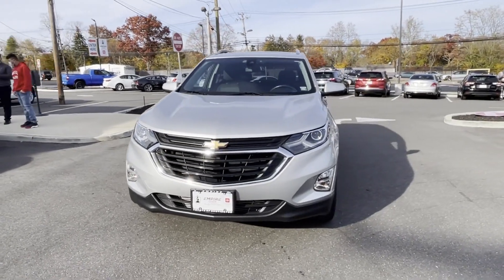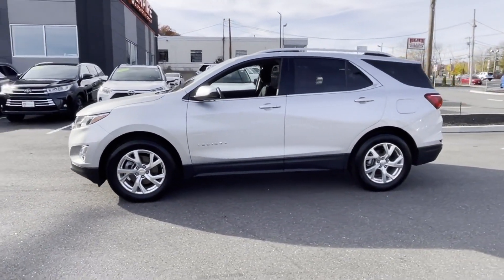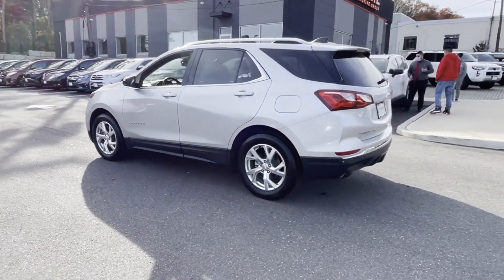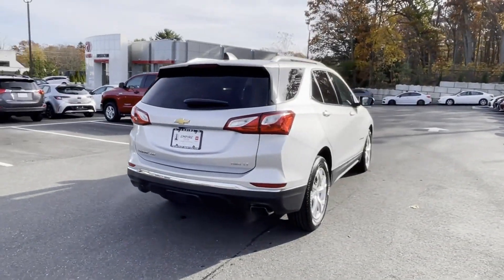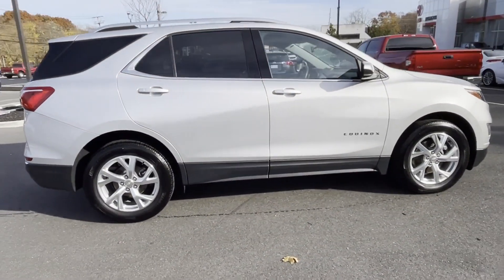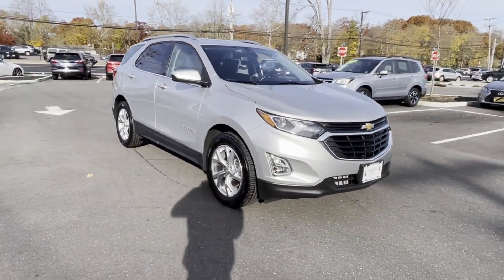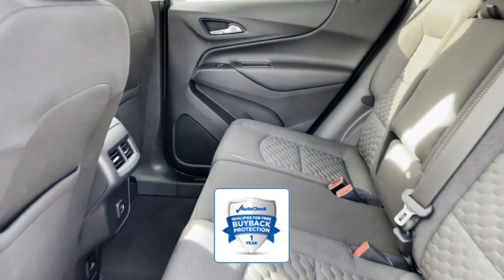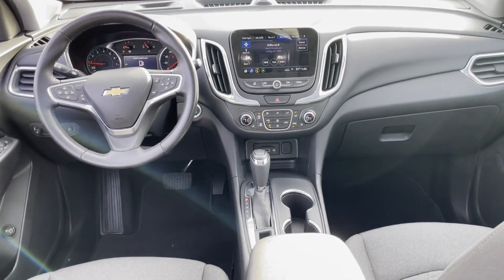Used 2020 Chevrolet Equinox LT 3GNAXVEX8LS523015 White Plains, Yonkers, New Rochelle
2020 Chevrolet Equinox LT 3GNAXVEX8LS523015 Video

This 2020 Chevrolet Equinox LT 3GNAXVEX8LS523015 is full of phenomenal features such as: